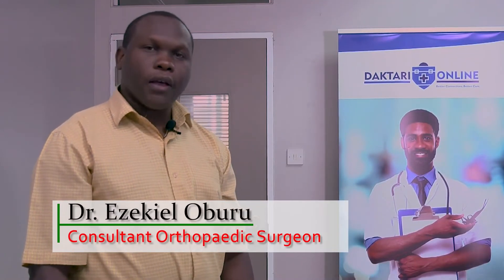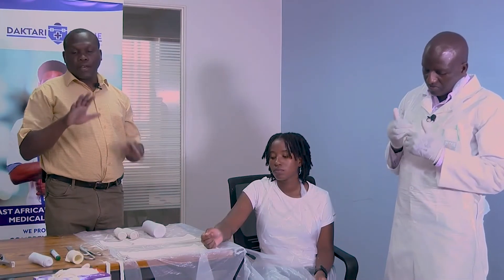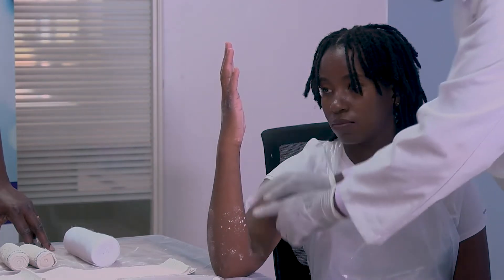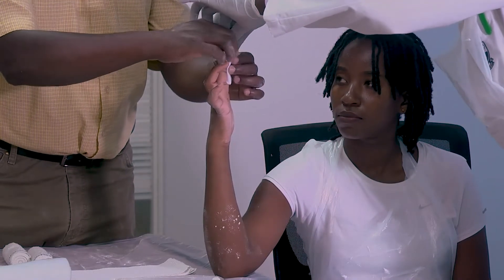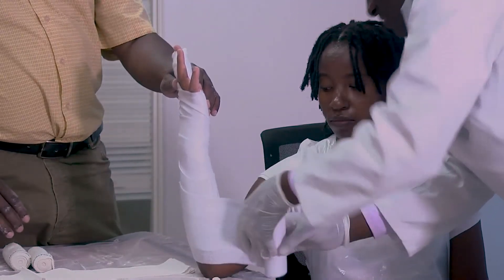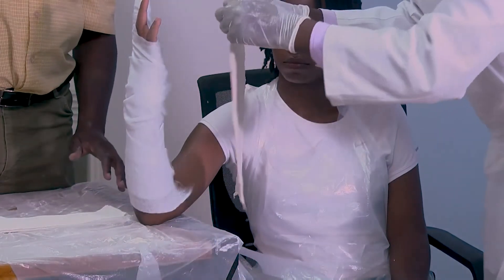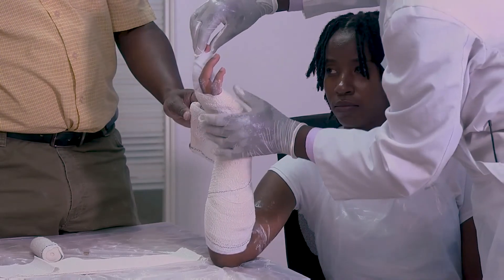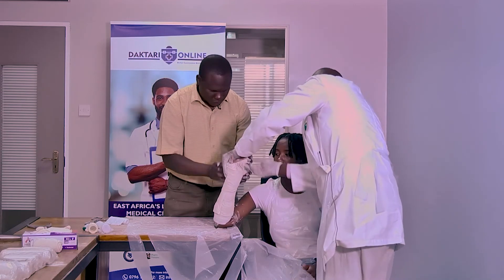Extension Block Splint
This demonstration shows the step-by-step application of an extension block splint. It immobilizes certain finger fractures (ie, proximal phalanx and middle phalanx fractures).